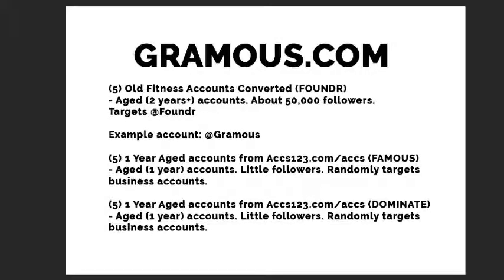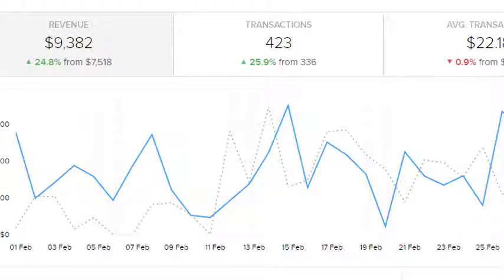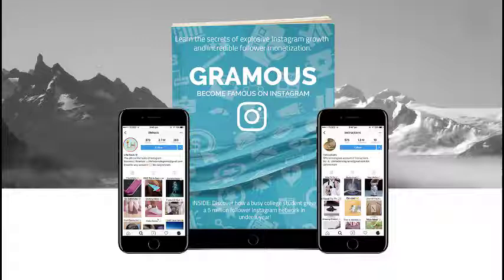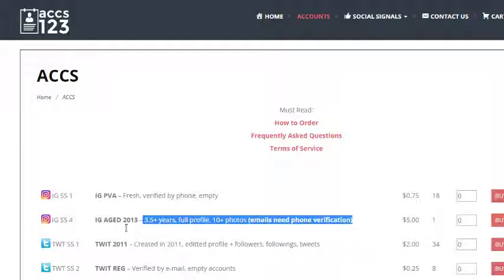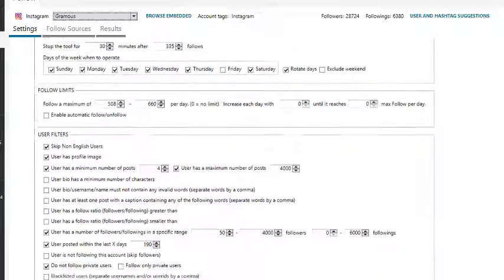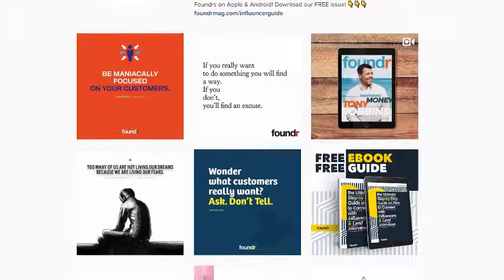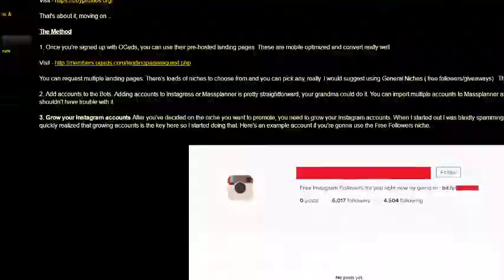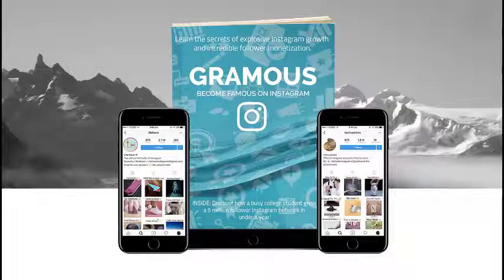Making $100 Daily with Instagram on Autopilot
A video from the archive showing how we made $100 a day on Instagram with very little work.

I do not endorse the methods in this guide. This is outdated. This video was unlisted but it has now been made public.